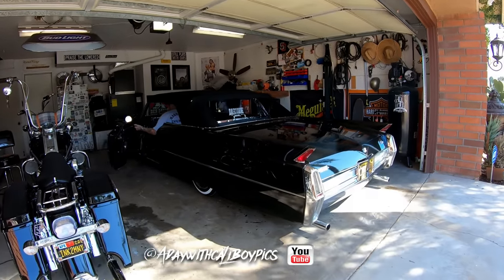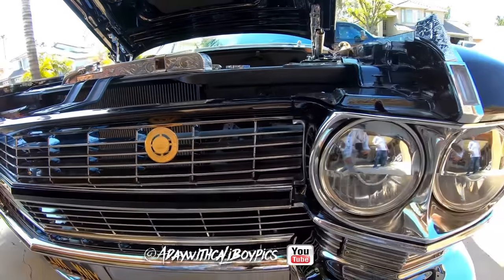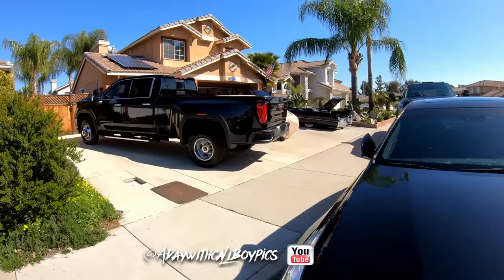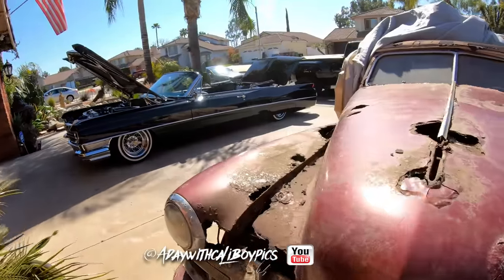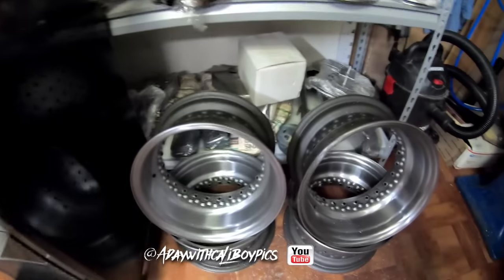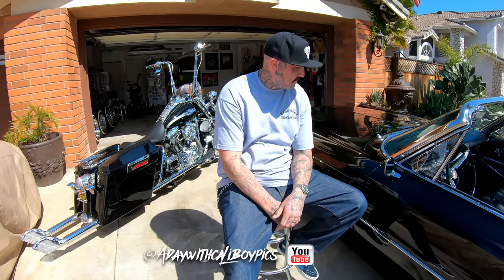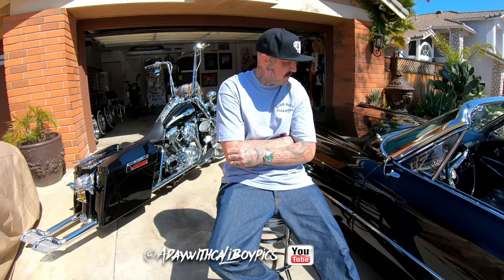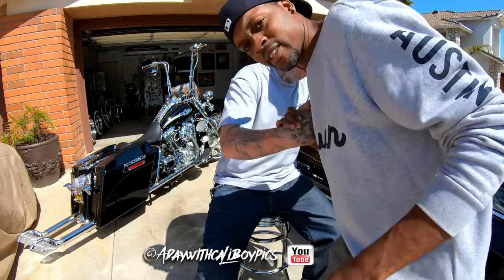Whats in your Garage S3 Ep.5 DagoDanes Engraving (HD/4K)